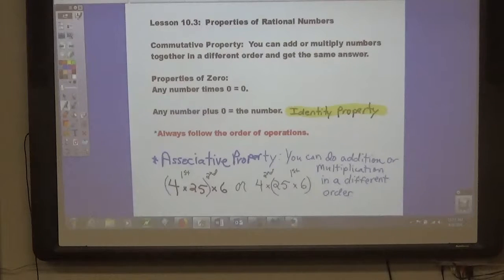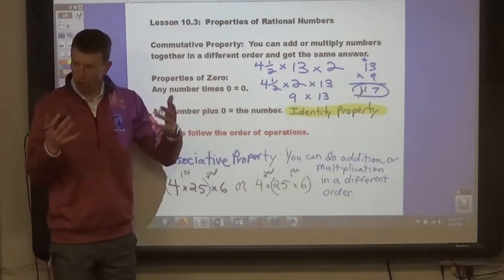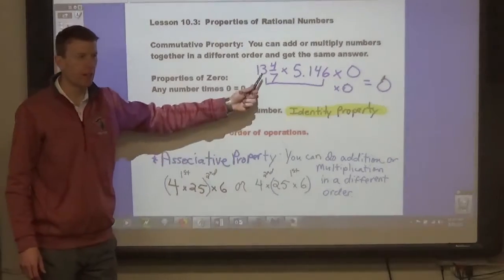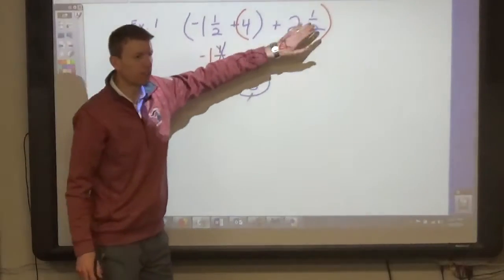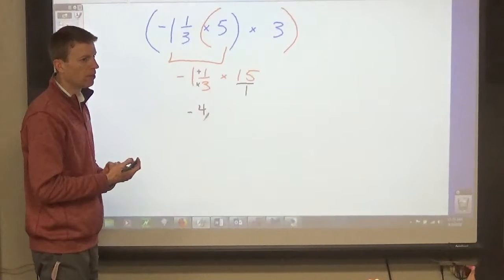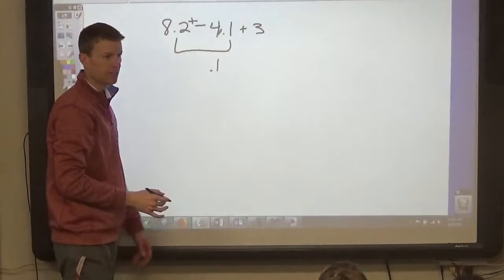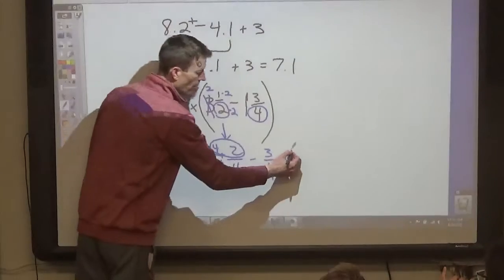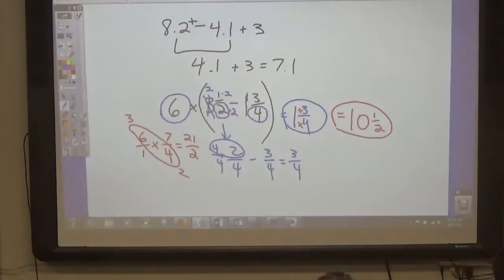M6 Lesson 10 3 Simplifying Rational Expressions